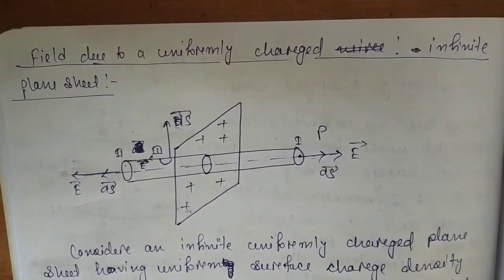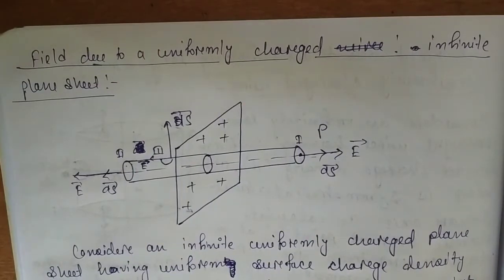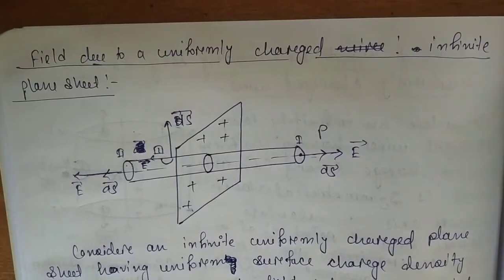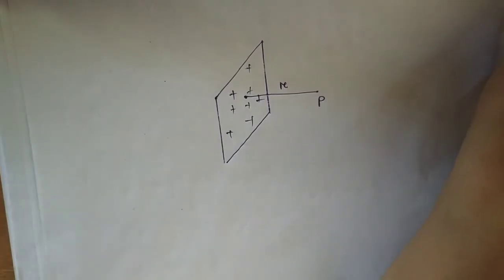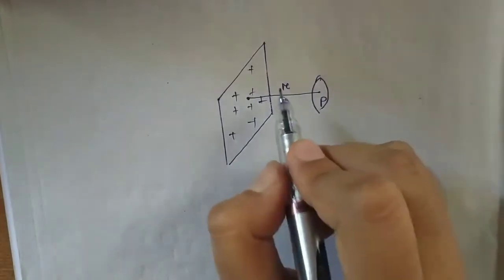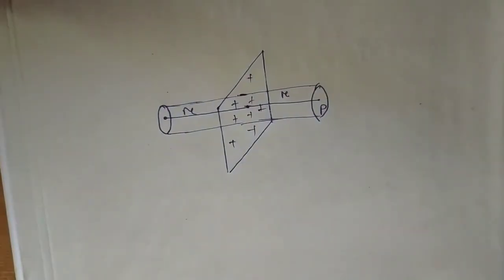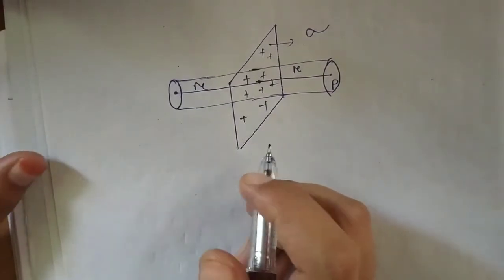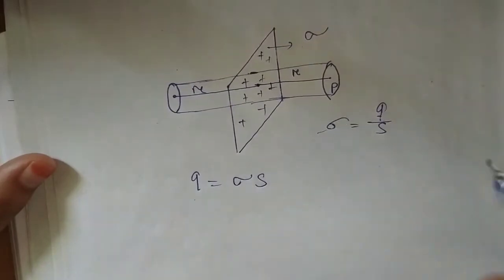Hs 2nd year Physics ||Lecture -19|| Field due to an infinite uniformly charged plane sheet